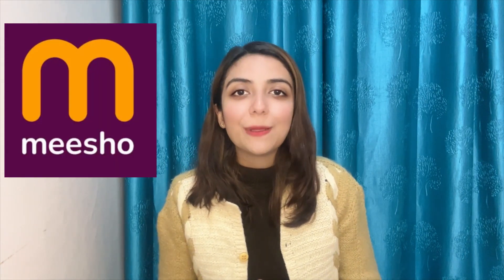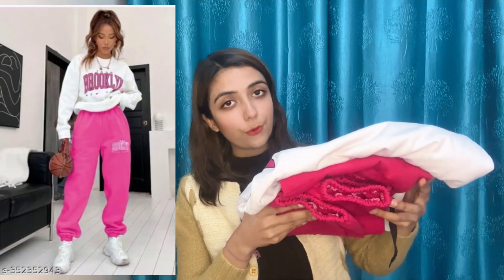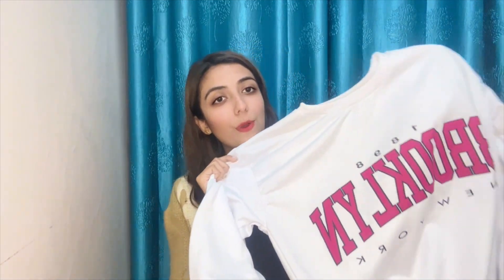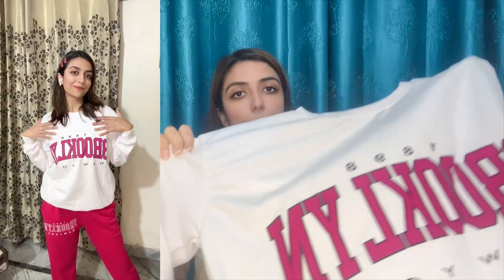*Huge* Winter Haul from MEESHO 😍| Winter collection | Tryon | Honest Review | Hridya Sharma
Today i am sharing Huge MEESHO Haul  with you guys .

♦️BOLAN MOTHER CHOICE BROWN Women's Wool Blend & Fleece Fur, core Velvet Full Length Winter Nightwear Pajama and top Set Free Nightsuits

♦️LOOSE FIT TRACK SUIT, FLEECE TRACK SUIT, WINTER TRACK SUIT, SPORTY TOP & BOTTOM SET.

♦️LATEST TRACK SUIT FOR WOMEN, CONTRAST BROOKLYN SET, ACTIVE WEAR WINTER TRACK SUIT, GYM WEAR, AIRPORT LOOK SET.

meesho haul
meesho
meesho korean tops haul
meesho dress haul
meesho anarkali haul
meesho tops haul 2022
meesho anarkali gown haul
meesho anarkali kurti haul
meesho tops haul under rs 500
meesho finds
meesho hauls
huge meesho haul
mini meesho haul
meesho haul dress
meesho haul video
cheap meesho haul
meesho tops haul
anarkali meesho haul
korean tops haul
winter haul meesho
meesho winter haul
meesho lahenga haul